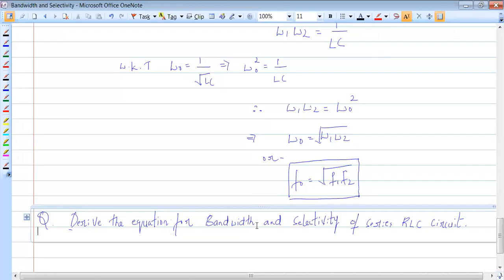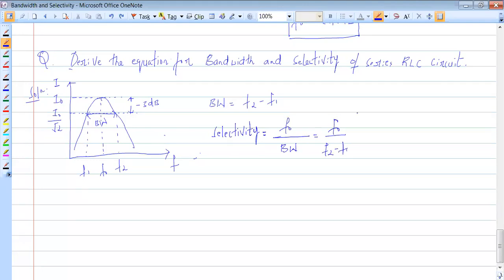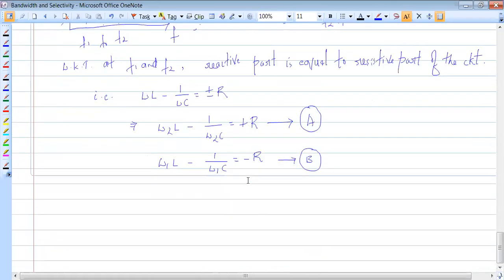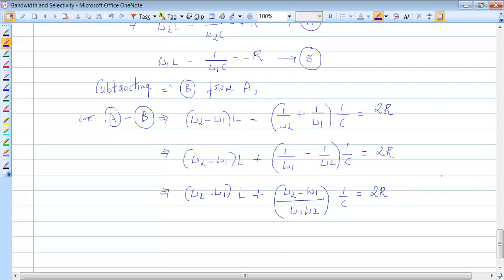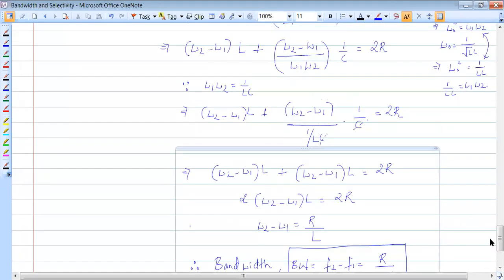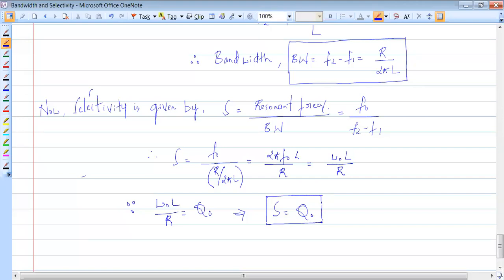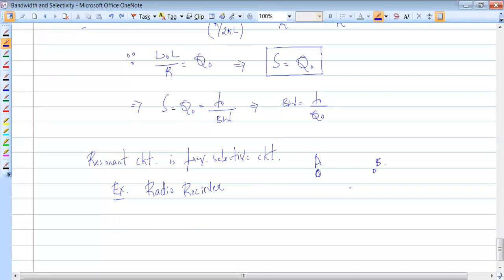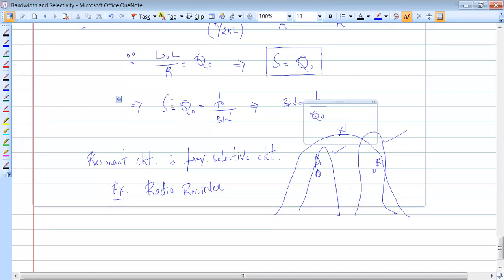Equation for BW and Selectivity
Derivation of BW and Selectivity